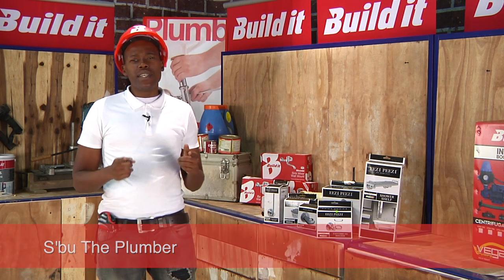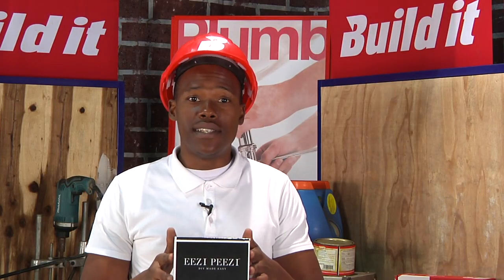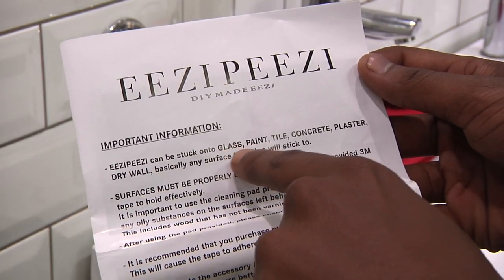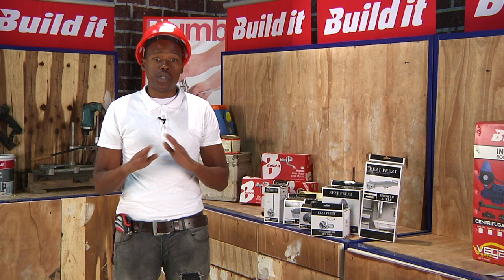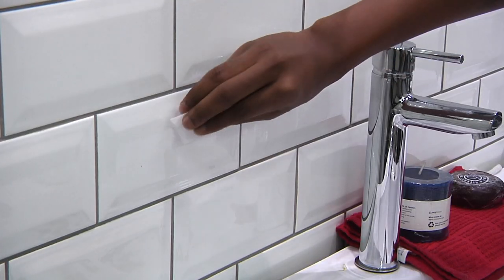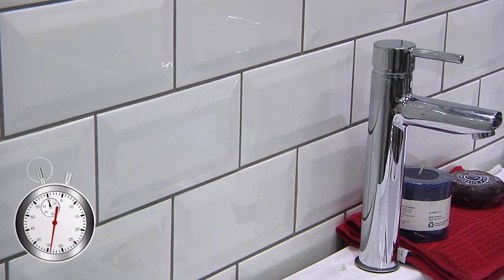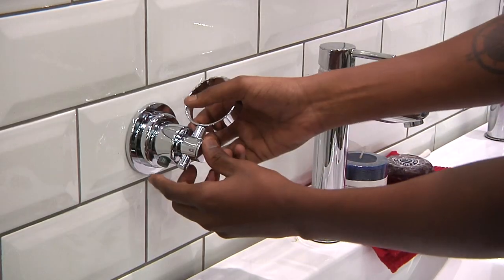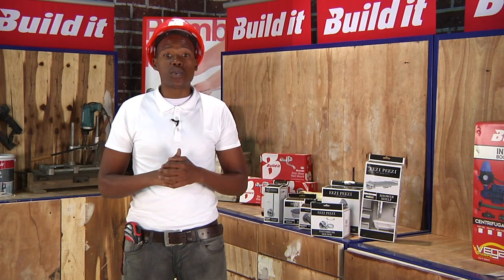Eezi Peezi Bathroom Accessories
Easy to use bathroom accessories and installation with S'bu